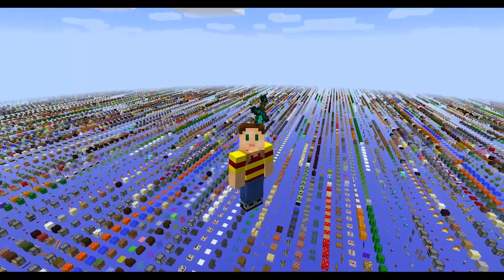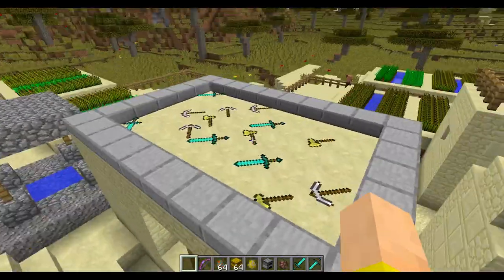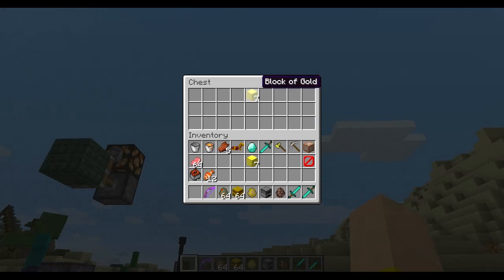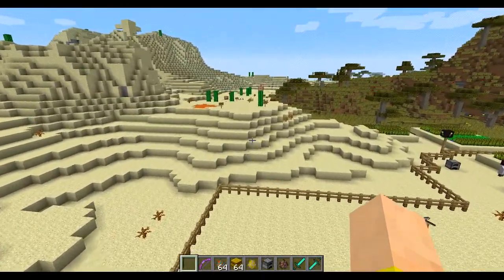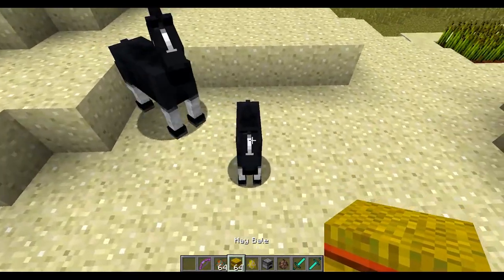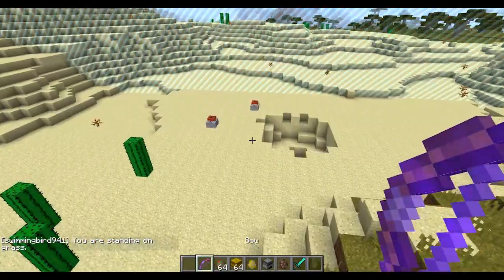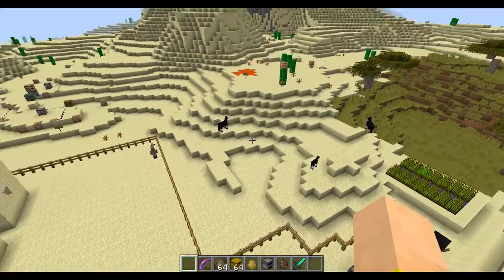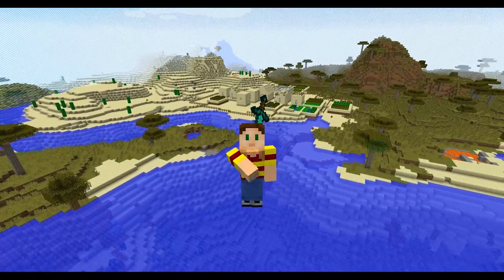Minecraft 1.8 Snapshot: Guardian Weakness, 3D Items, Villager Block Hats, Ocean Monument Toggle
I take a look at the new Snapshot updates available this week for Minecraft 1.8, 14w26a, 14w26b, & 14w26c and run down the list of new features & fixes added, including a weakness for the new hostile Guardian & Elder Guardian mini boss mobs, the Debug Mode world option, a command to Replace Items in the inventory & armor of players and mobs, Villagers gaining a head armor slot allowing them to wear blocks, an improvement to the look of Swampland Biomes, Flame enchanted bows being able to ignite TNT Minecarts, the volume of sounds like Thunder & Ghasts being fixed, Hay Bales helping baby Horses grow equivalent to the amount of Wheat used, Furnaces blocking most items outside of fuel in their fuel slot, toggling off & on Ocean Monuments in custom worlds, a Detect ability to the Execute command, World Borders being able to add / subtract blocks, the Fill command allowing for around 8 times as many blocks to be changed, 3D Items in vanilla, improvements to Resource Packs, Block Models, BlockStates, tons of bug fixes, & more!